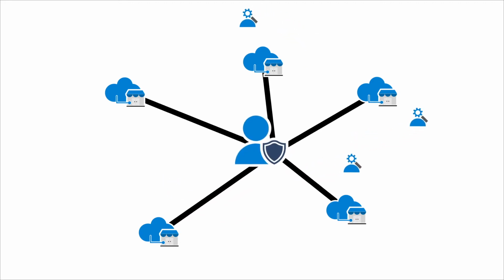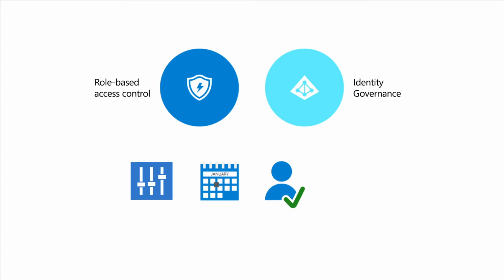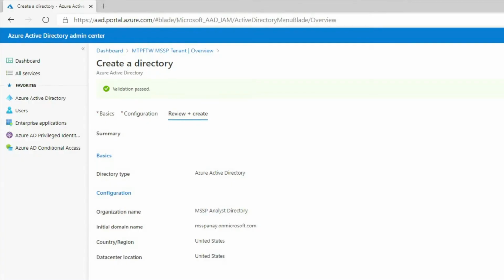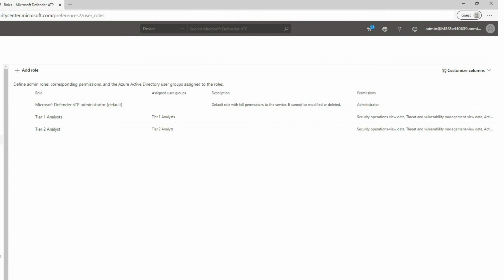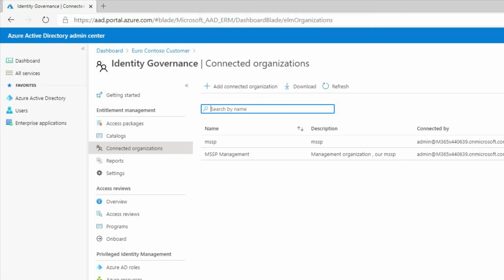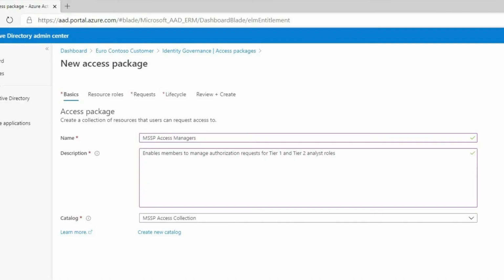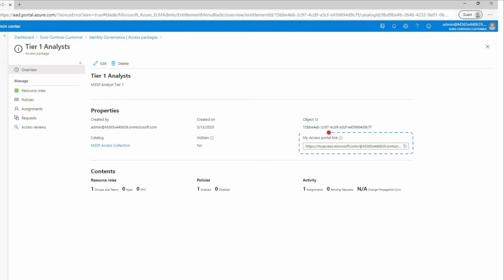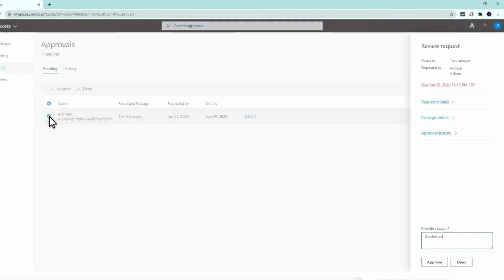Delegated Access for MSSPs with Microsoft Defender for Endpoint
Learn how Managed Security Service Providers (MSSPs) can better manage secure access to multiple tenants with role-based access control (RBAC) and identity governance.